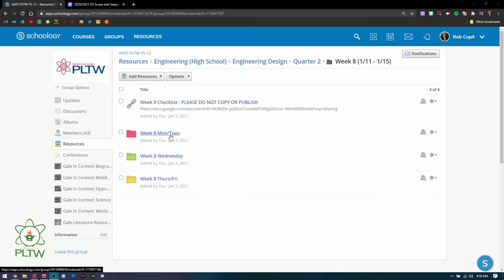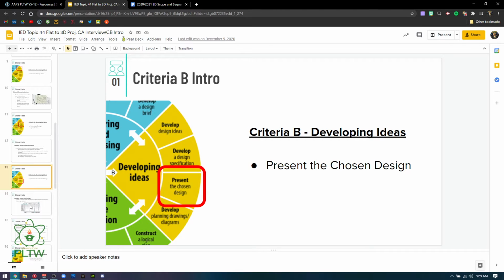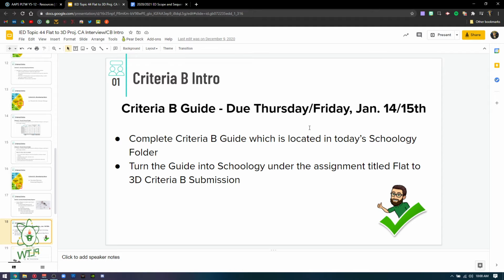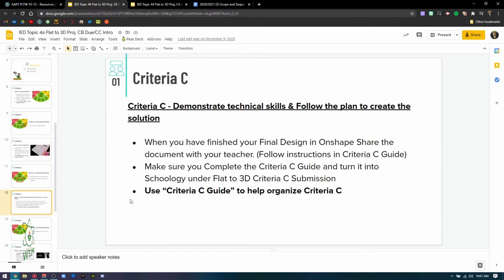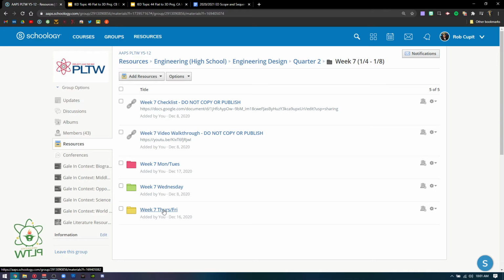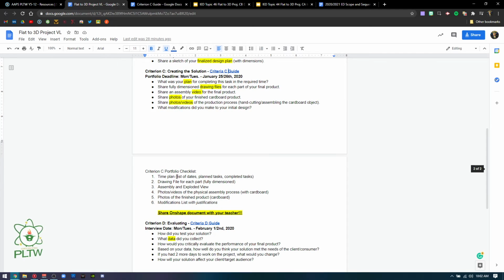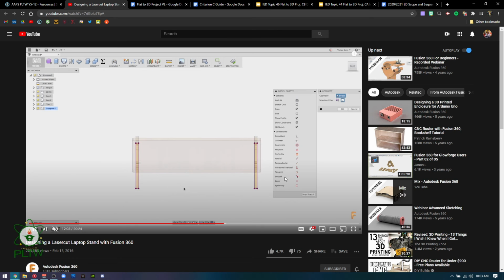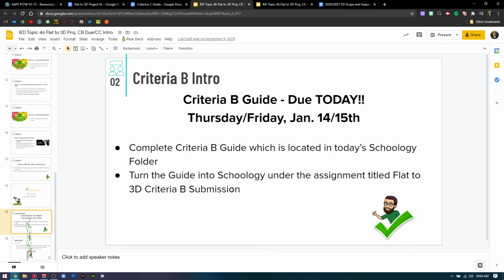Q2 Week 8 Lesson Walkthrough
This is a walkthrough for teachers for Week 8 of ED